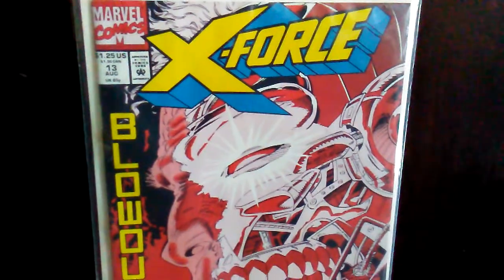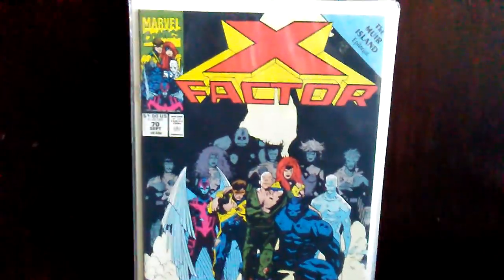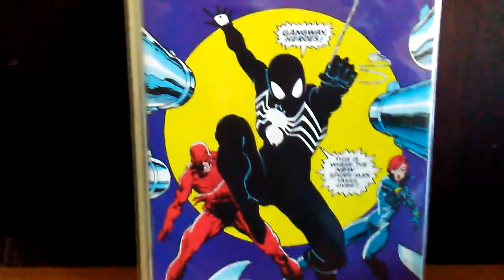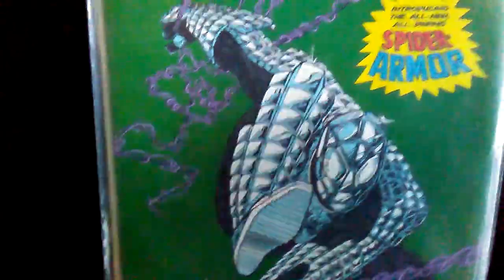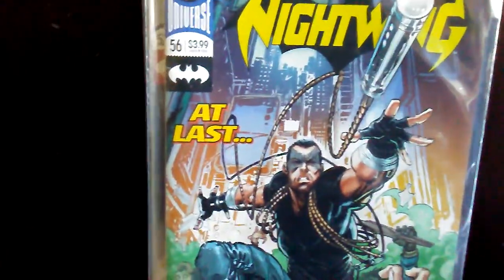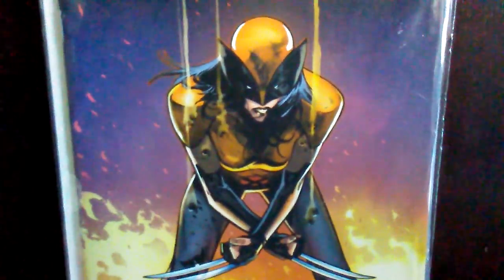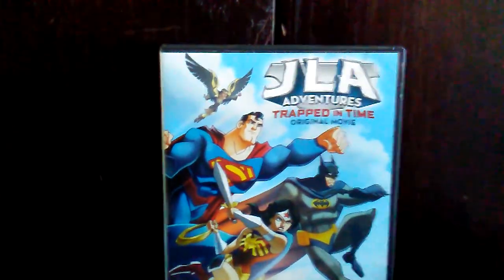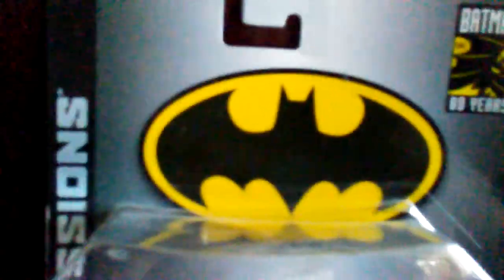Comic Book Haul (2019)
My recent pick ups